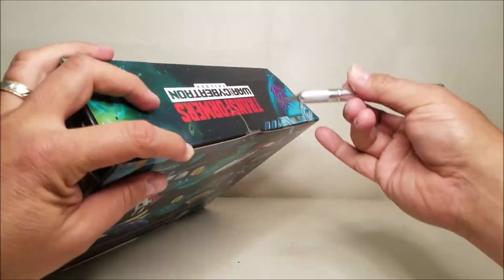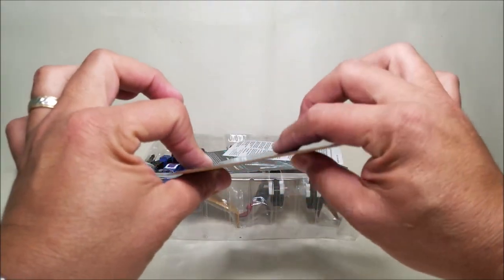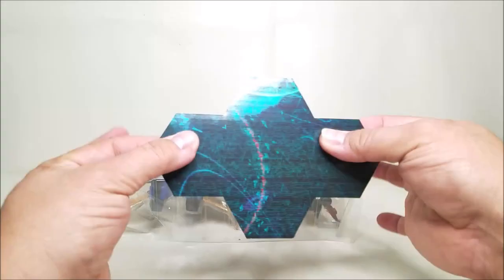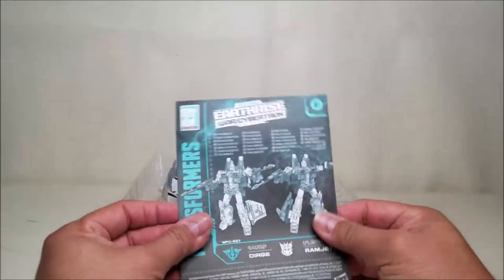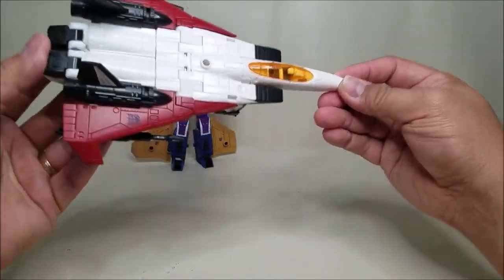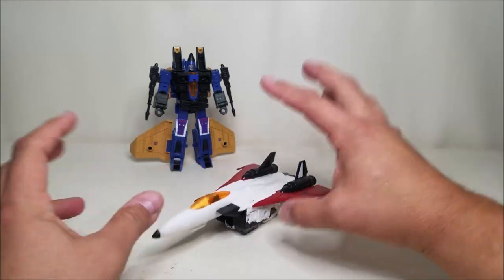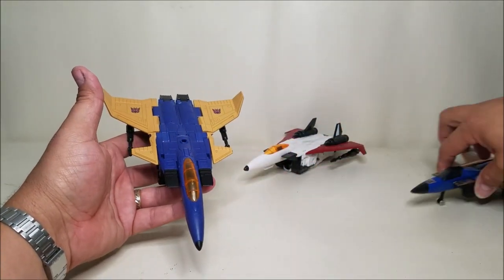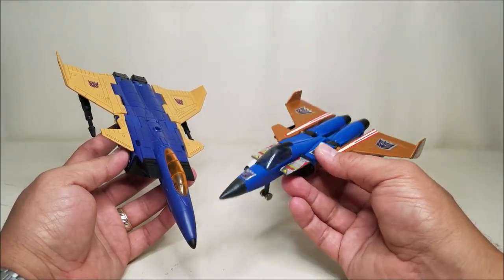Transformers Earthrise RAMJET & DIRGE 2 Pack! 1st Impressions Review! Bert the Stromtrooper Reviews!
Hello and welcome to a Bert the Stormtrooper Reviews: Unboxing and 1st Impressions video! Today we're checking out the CONEHEADS; Transformers Earthrise RAMJET & DIRGE 2 Pack!!